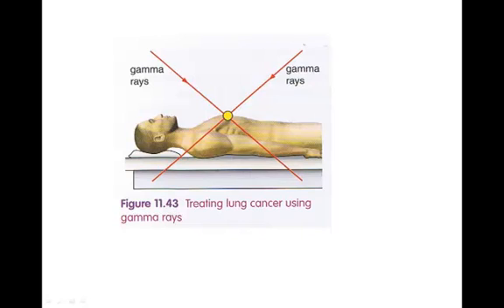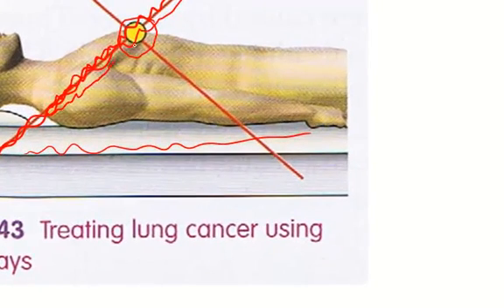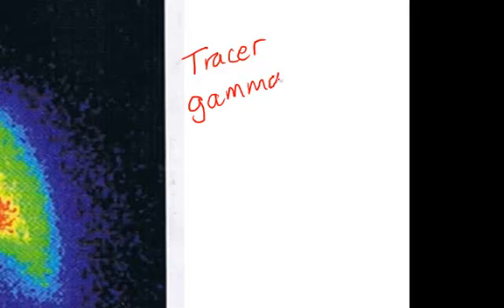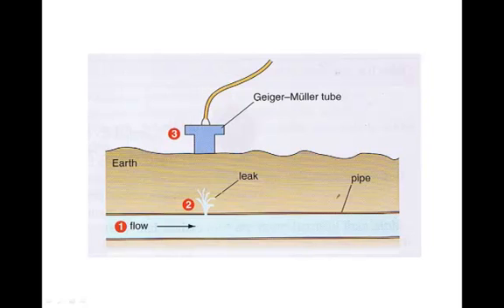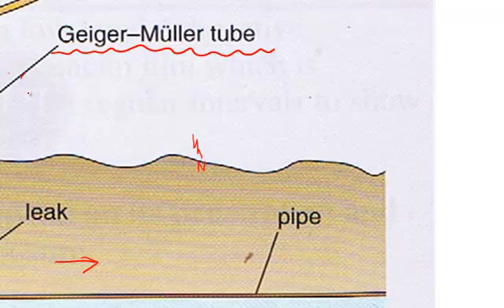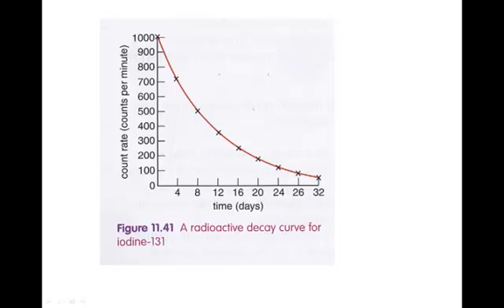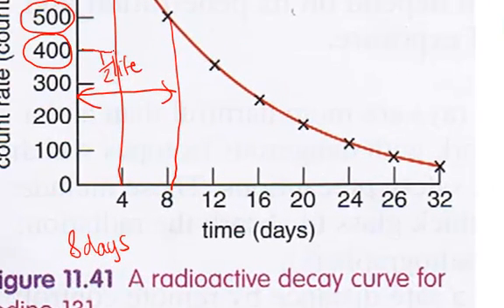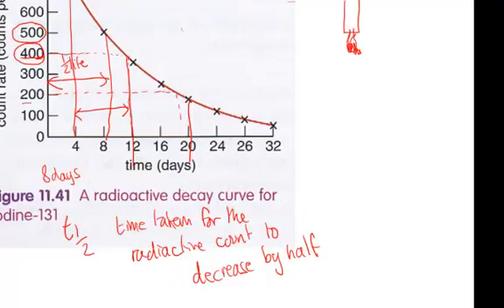Uses for radioactive material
Physics 1b AQA uses for radioactive materials